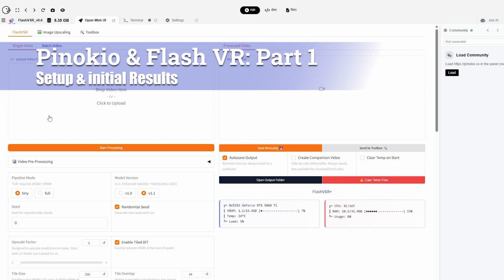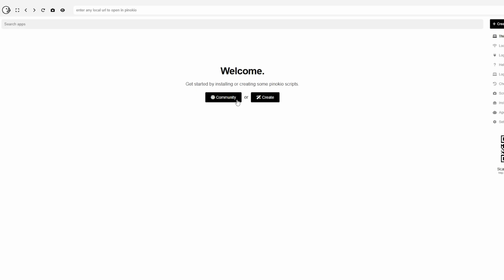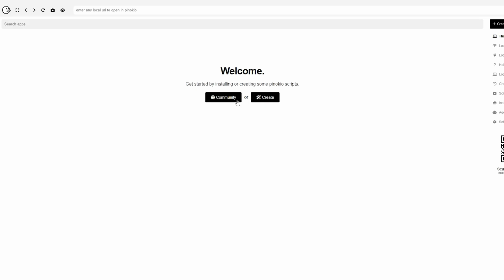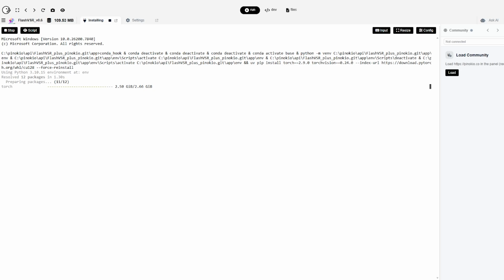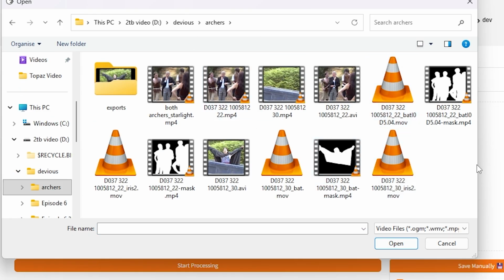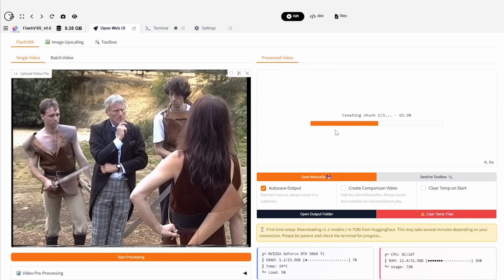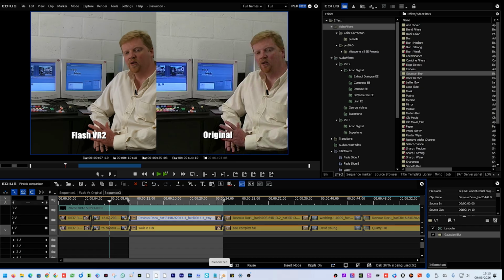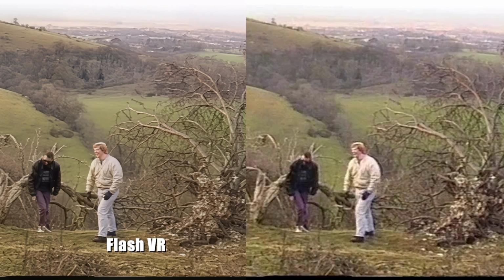Using Pinokio and Flash VSR for AI Upscaling: part 1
In this video I am looking at AI upscaling using a free option called Flash VSR.  This is done through a "front end" called Pinokio which also lets you use a lot of other AI plugs, most being free.
The first section of the video looks at setting up Pinokio and the basic usage, followed by some results - comparing Flash VSR to the original files.
In my next video I will look at the settings a bit more in depth and compare Flash VSR to my favourite AI upscaler - Topaz video.
00:54 Installing Pinokio
 07:13 The results